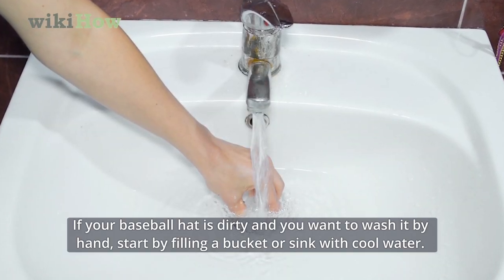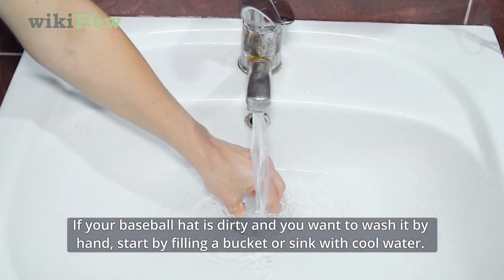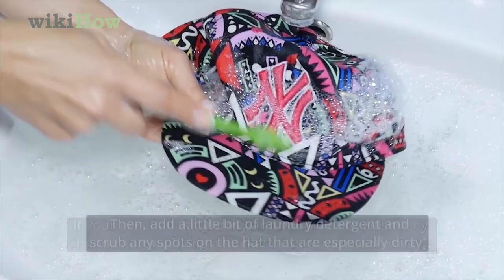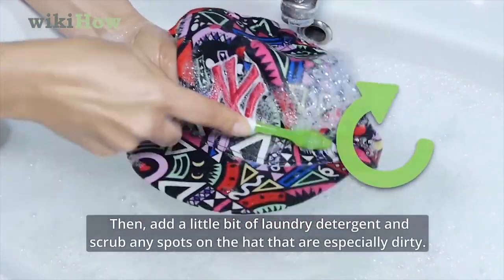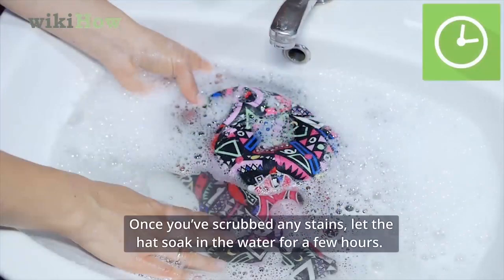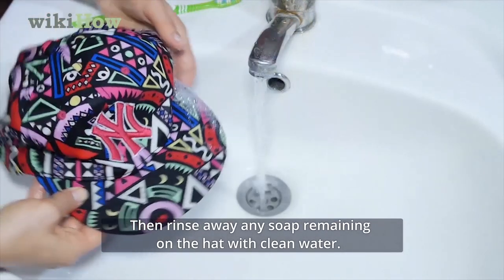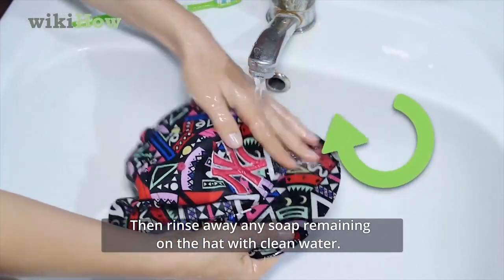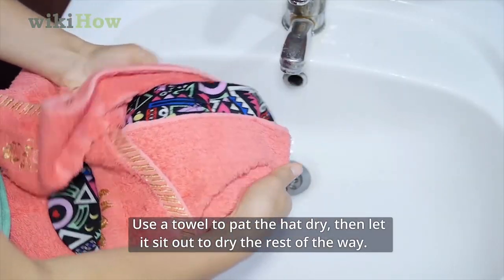How to Wash a Baseball Cap by Hand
Learn how to wash a baseball cap by hand with this guide from wikiHow